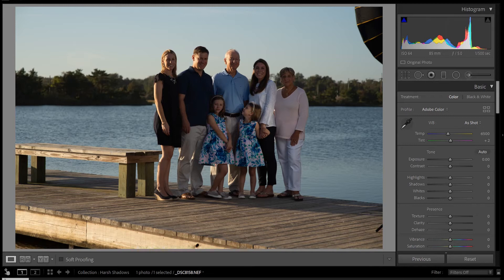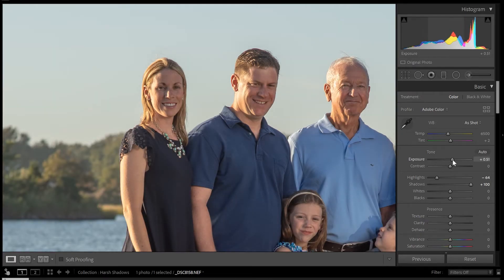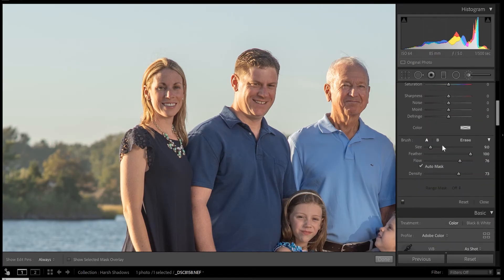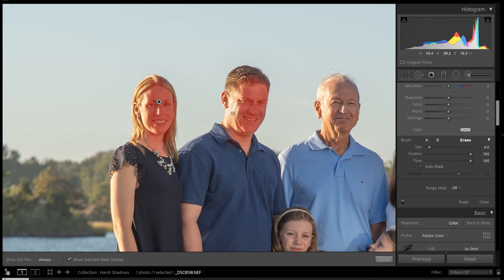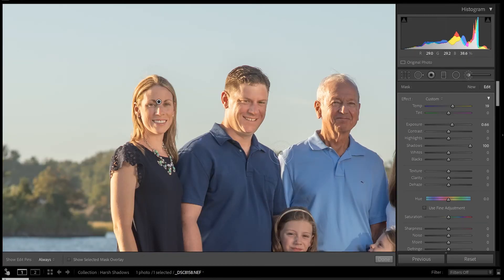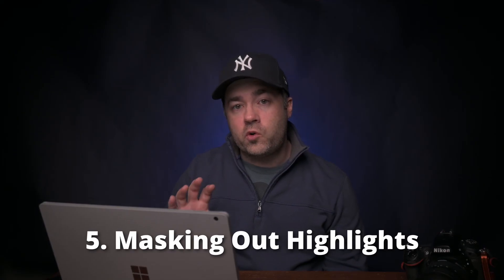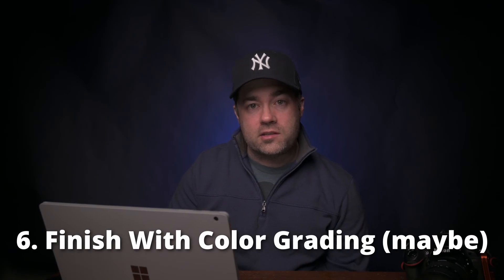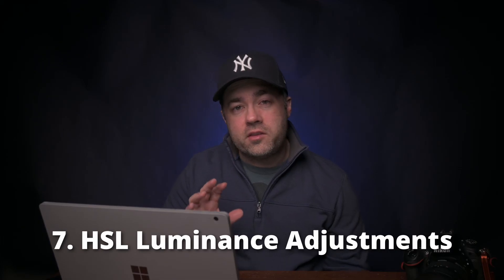Remove Shadows In Lightroom (...and make it look natural)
0:00 Intro
0:13 Shadow Removal w/ Global Adjustments
2:17 Brush Tool For Targeted Fixes
4:09 Refining The Local Adjustments
5:19 Balancing Highlight Color Cast
6:38 Masking Out Highlights
8:20 Finishing With A Color Grade
9:18 Using HSL Luminance Adjustments

When you're shooting in the sunlight (or any other harsh lighting source) you're going to end up with shadows that can ruin your photo. I'm going to go through my process to remove shadows on the face in Lightroom Classic and what you can do to help make it blend in and look natural.